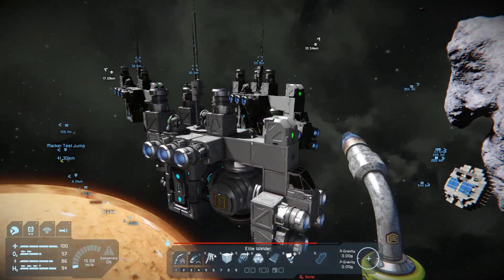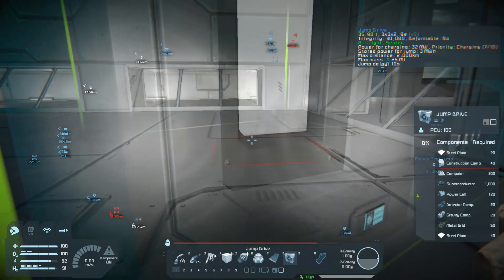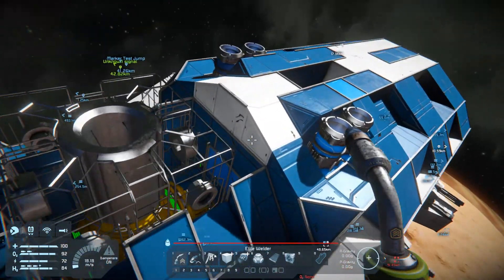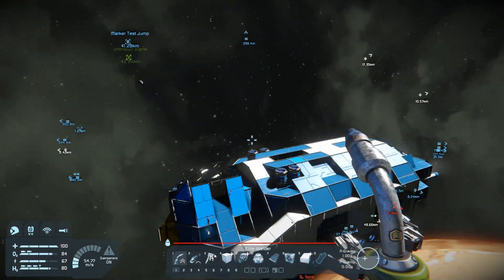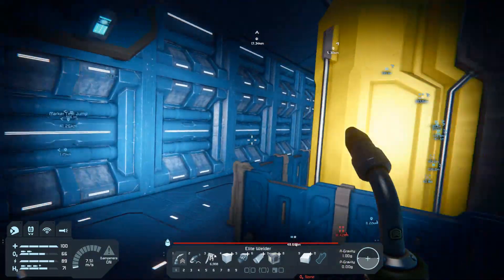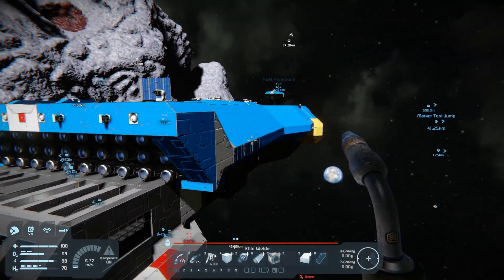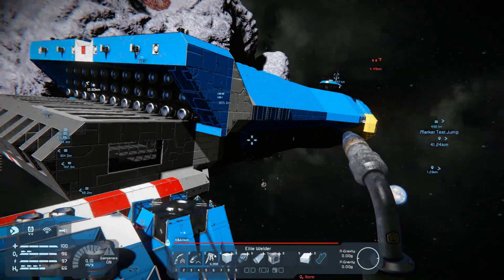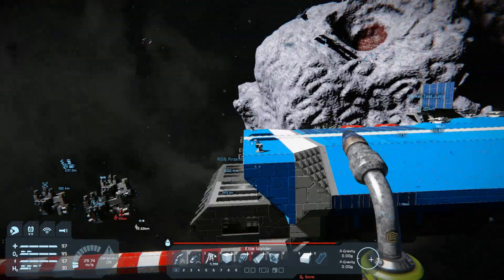JUMPDRIVES FOR EVERYBODY :: Space Engineers Survival :: Ep. 724